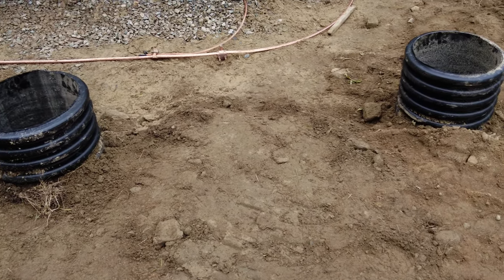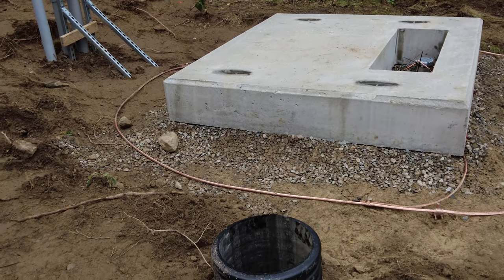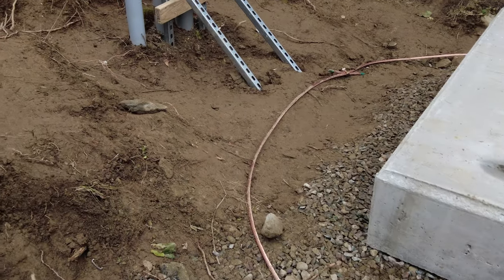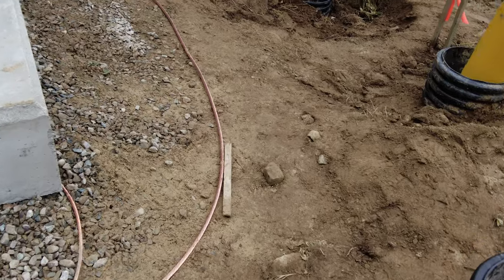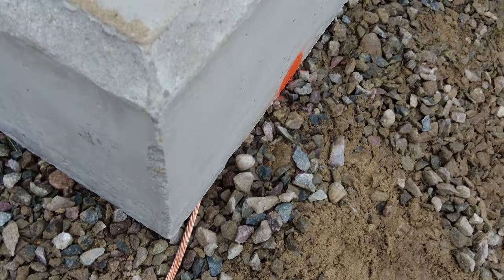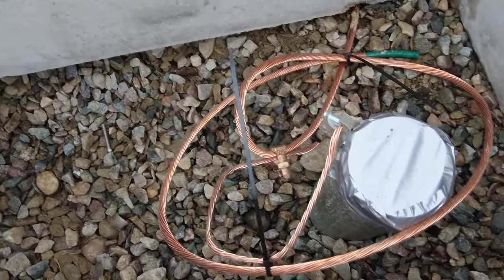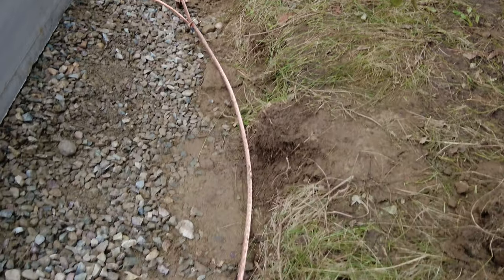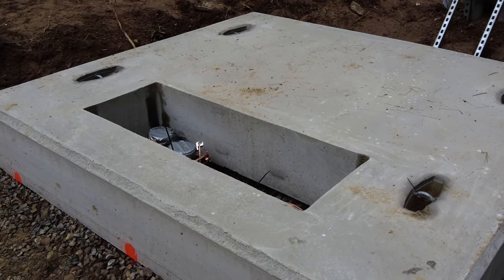Transformer Ground Ring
This is a short video about installing bollards and a ground ring for a transformer.